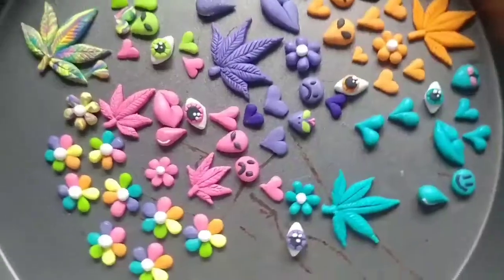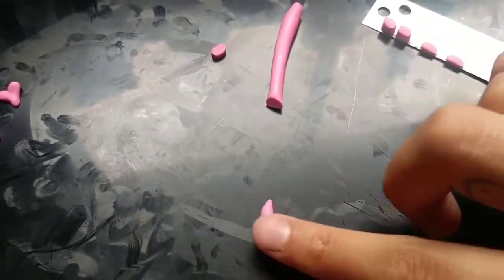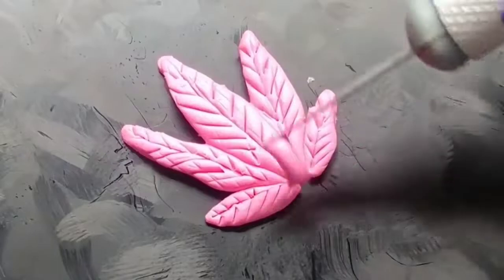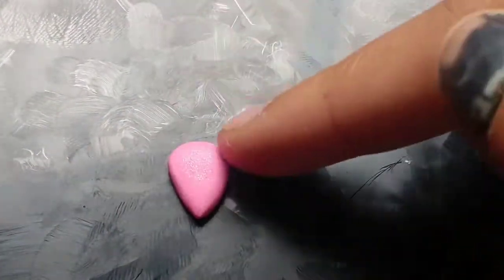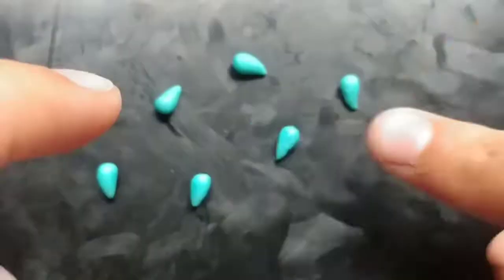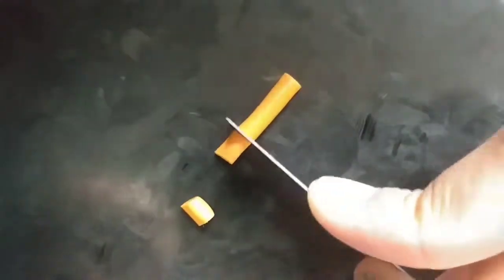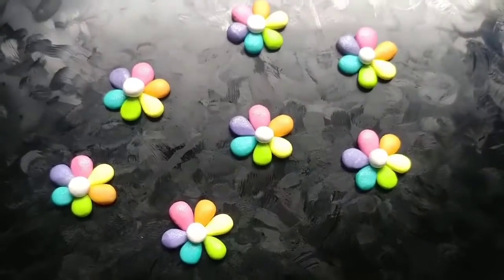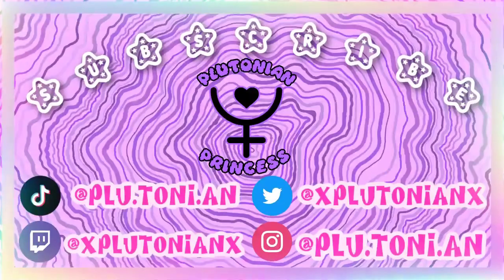DIY: Polymer Clay Cabochons | Marijuana Leaf, Alien, Lips, Hearts, Eyeball, Smiley, Flowers!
make polymer clay Cabochons with me!
you can add these to any art projects to make them cuter!!

main: plu.toni.an
drag: triss_megistus

🐸 Neopets: xxplutonianxx 🦄

⭐FAQ⭐

Name: pluTONIan

Birthday: October 12, 1995

Hometown: Denver, CO

Scene girl since 2009

Im a Drag Artist in Denver, CO! My stage name is Triss Megistus

I've been performing in drag since September 2022

Video Editing: FilmoraGo & Capcut